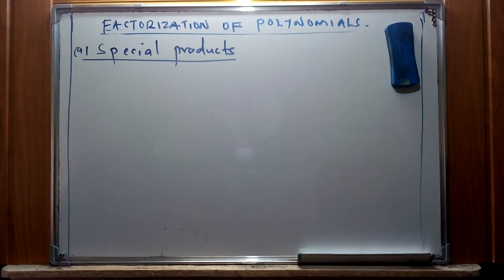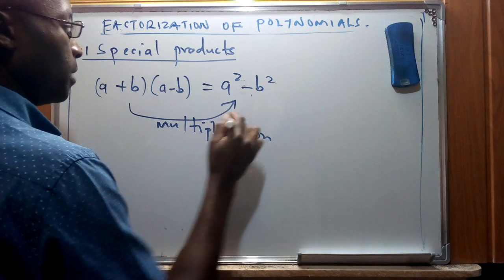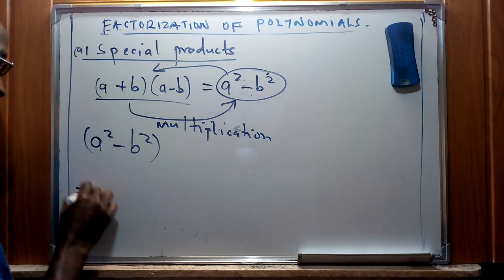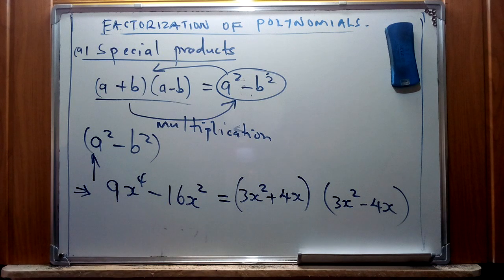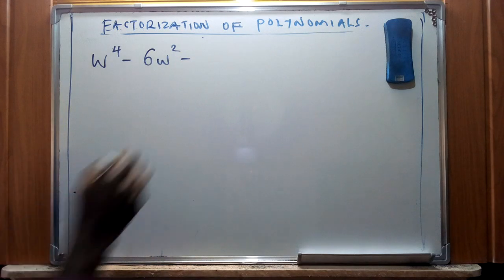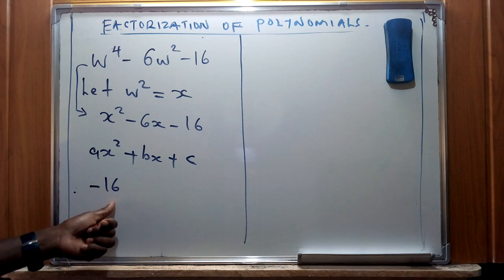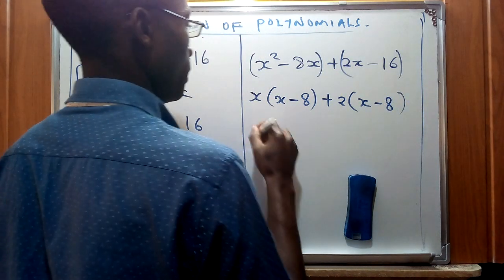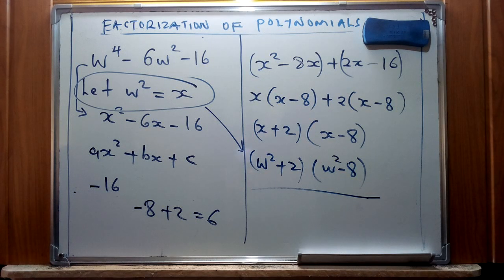Polynomials Made Easy: Special Products and Substitution Techniques